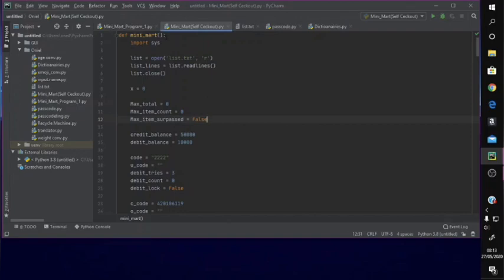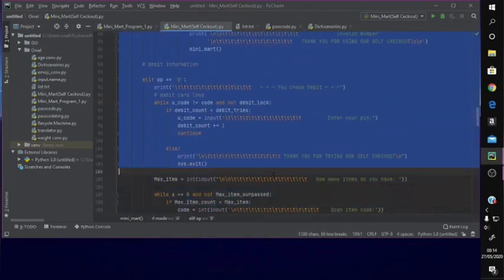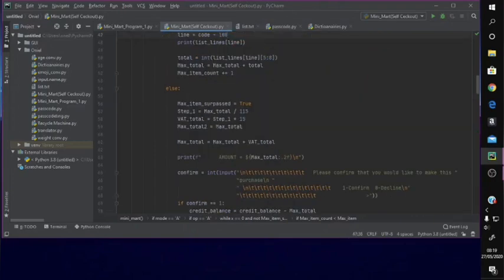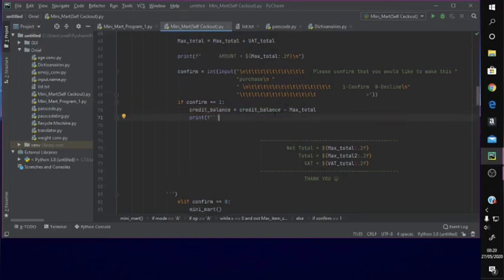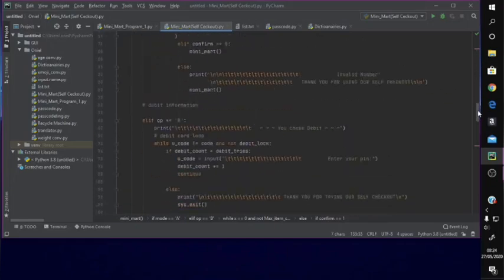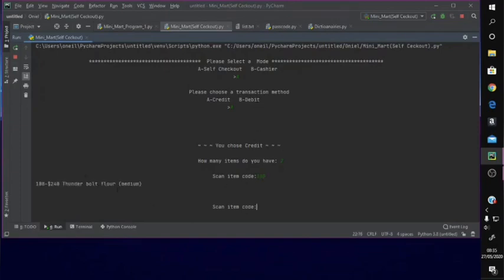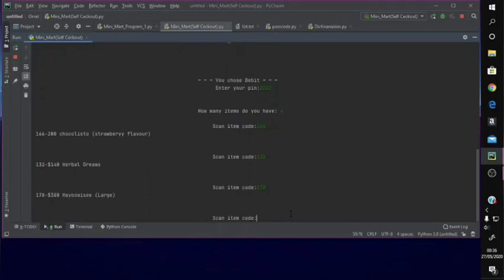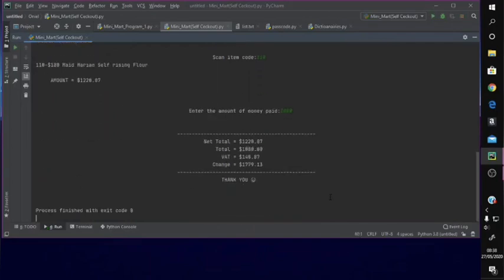MiniMart Python Program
This is a  python project that is about a mini mart, you have the option to choose between modes which are a self checkout mode and a cashier mode. We are relatively new to python so our program isn't perfect. Hope this video helped you in some way :)